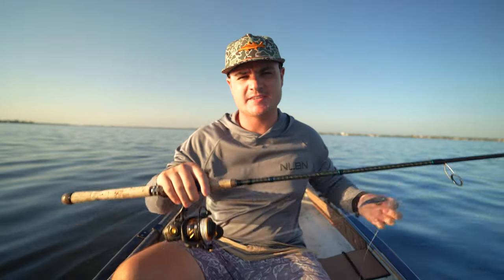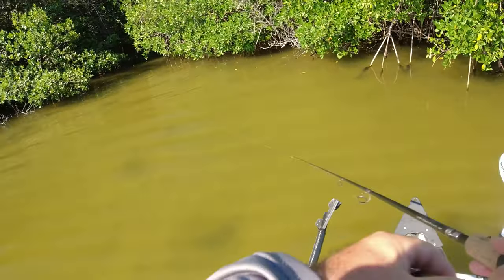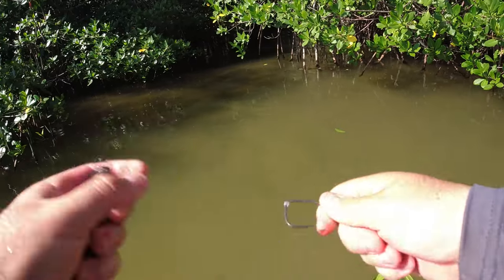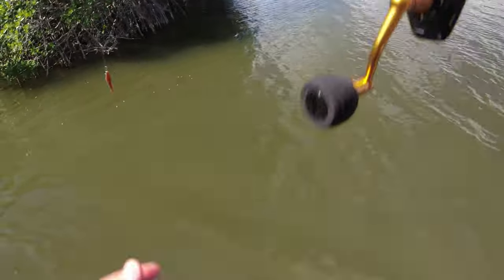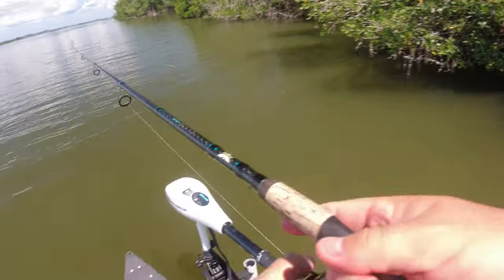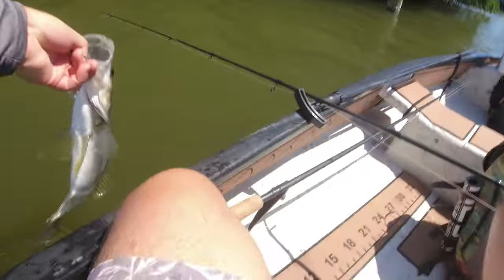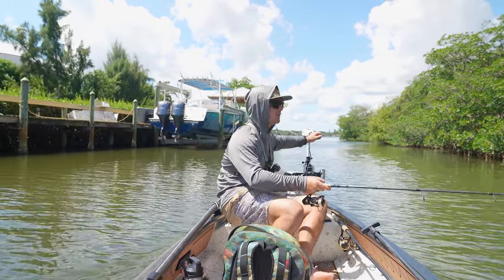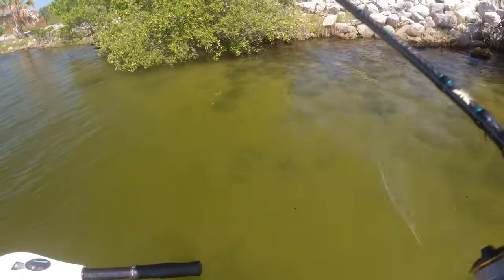Snook SMASHED the NLBN Mini Mullet All Day Long!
Snook were eating good in todays video! They smashed the NLBN Mini Mullet all day. Some nice redfish too.

► Amazon Storefront